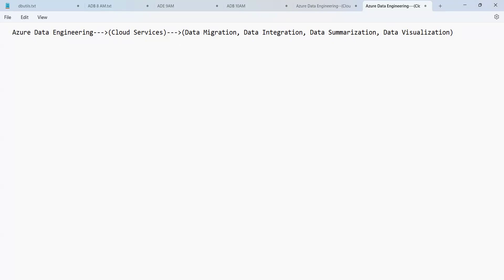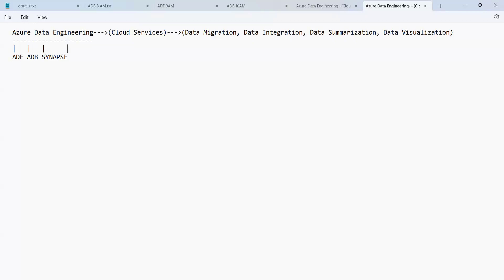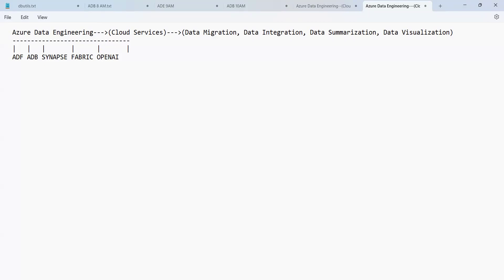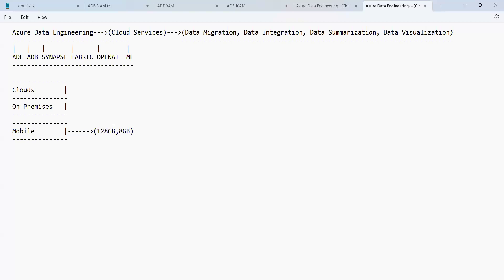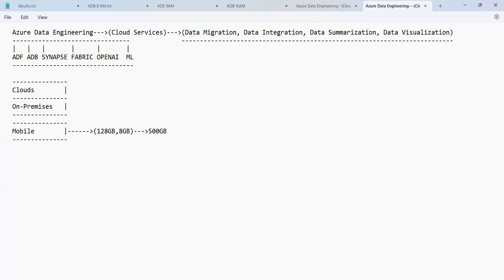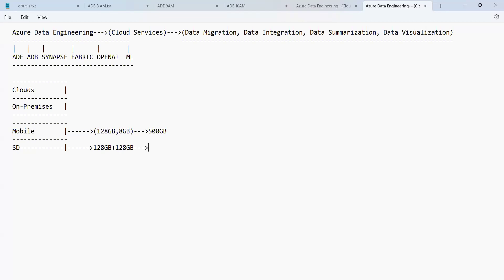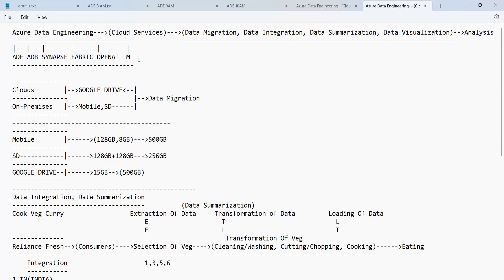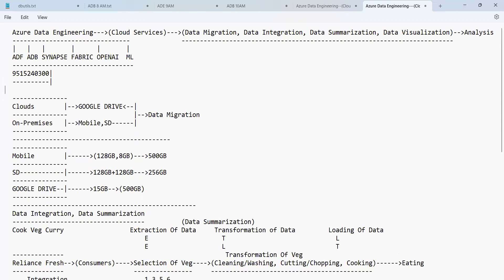Azure Data Engineering Full Stack tutorials || Demo - 1 || by Mr. Sameer On 02-07-2024 @9AM IST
Azure Data Engineering Full Stack (ADF, ADB & SYNAPSE) tutorials || Demo - 1 || by Mr. Sameer On 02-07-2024 @9AM IST